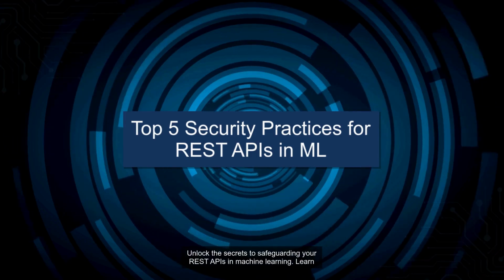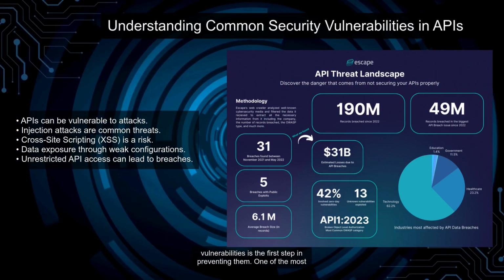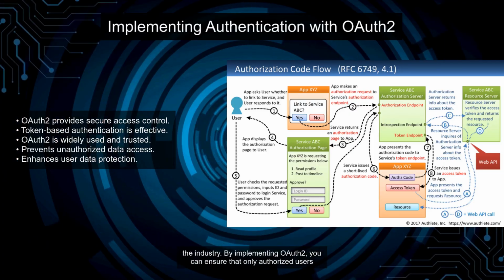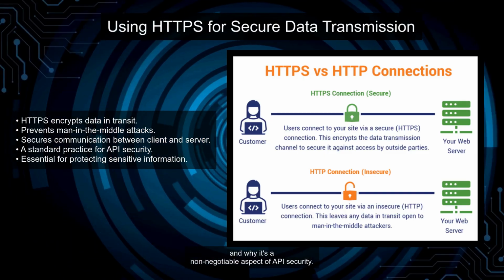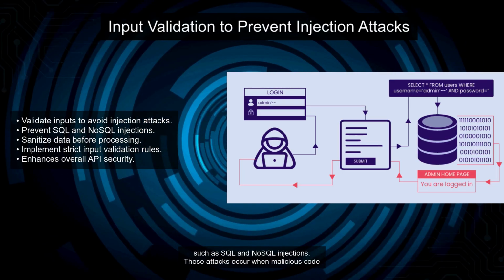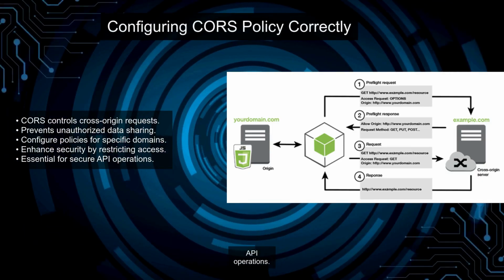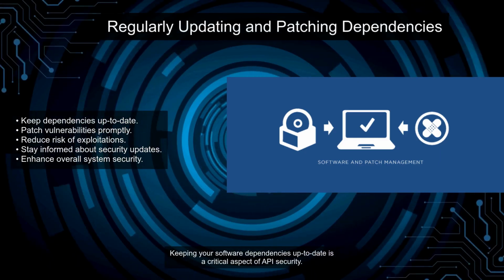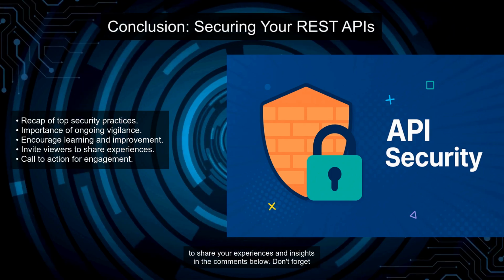Top 5 Security Practices for REST APIs in ML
🤖 Are your REST APIs as secure as they should be? 🚀 Discover the top security practices that will transform your approach to safeguarding APIs in machine learning! ⚡🔐

Unlock the secrets to fending off unauthorized access and securing your data pipelines in this comprehensive guide. Perfect for AI and tech enthusiasts who want to stay one step ahead of potential threats. 🛡️✨

🔍 What You'll Learn in This Video:
✨ Understand common security vulnerabilities in APIs
⚡ Implement authentication with OAuth2 for robust access control
🚀 Use HTTPS for secure data transmission
🎯 Employ rate limiting and throttling to protect against attacks
🔥 Validate inputs to prevent injection attacks
🛠️ Configure CORS policy correctly to enhance security
📌 Monitor and log API activity for early threat detection

🧠 This video is essential for AI developers and tech enthusiasts committed to enhancing the security of their workflows. Protecting your APIs is critical for maintaining the integrity and reliability of your machine learning projects. 🔒📈

📜 Important I

   Engineering